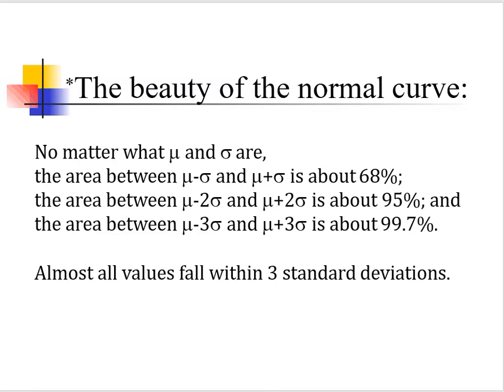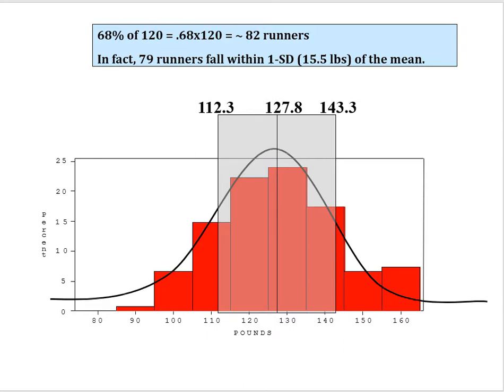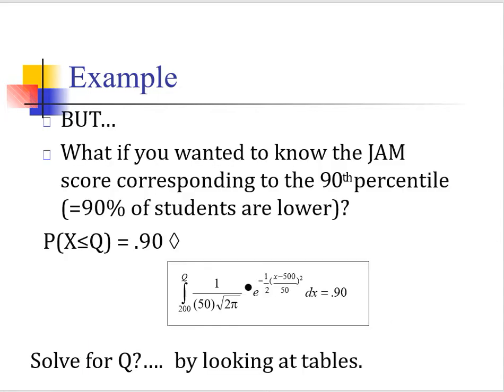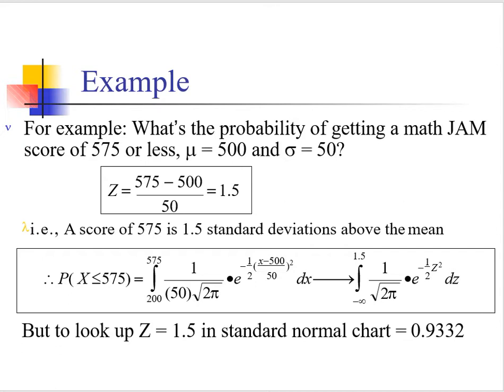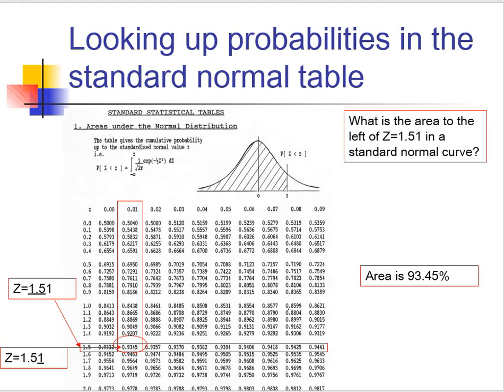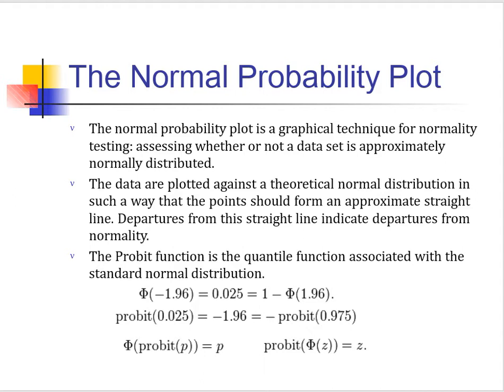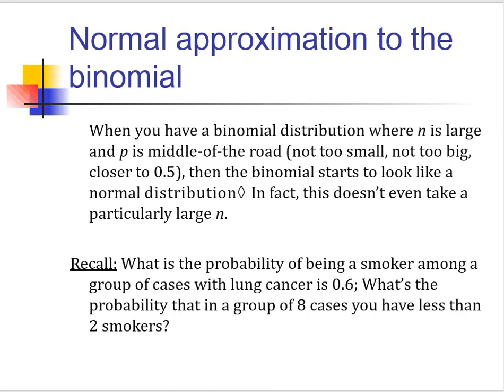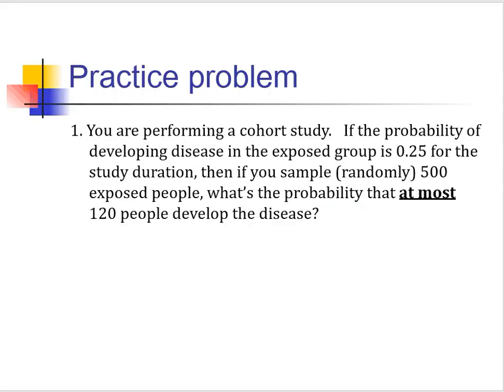Normal distribution|#2|Examples| Fishers academy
so we are here with another video